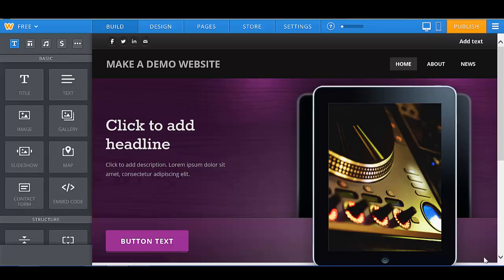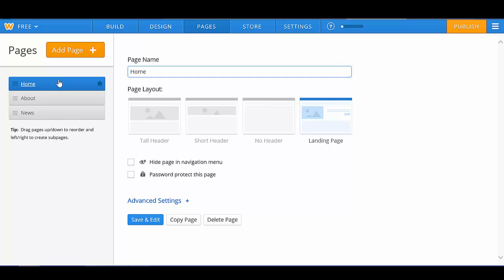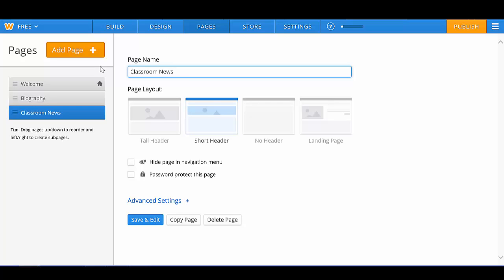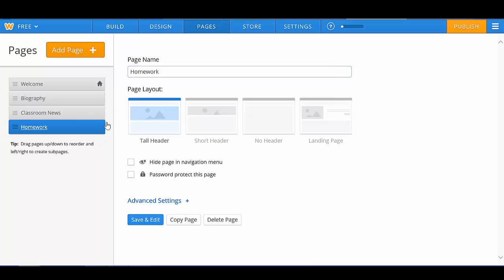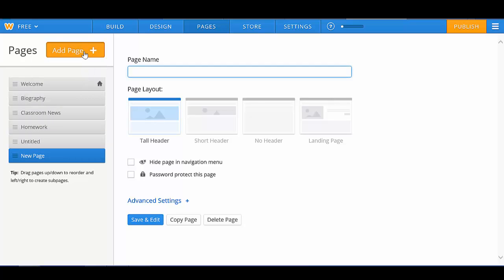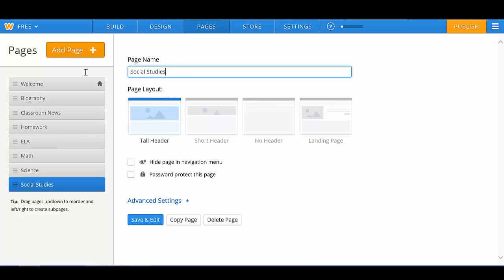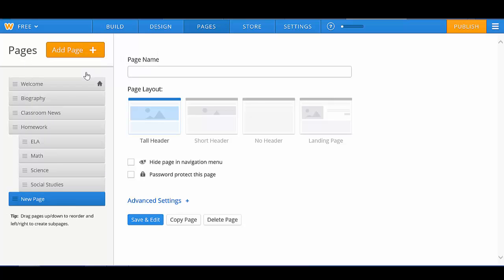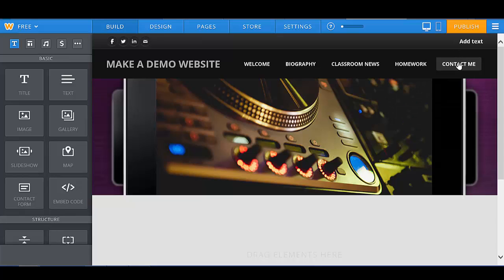How to Add and Organize Pages in Weebly